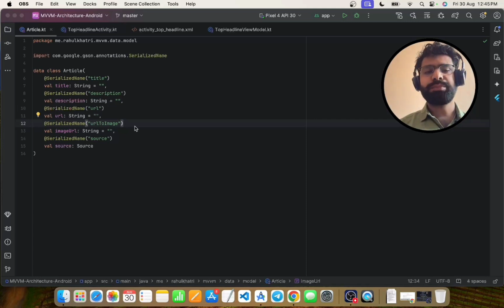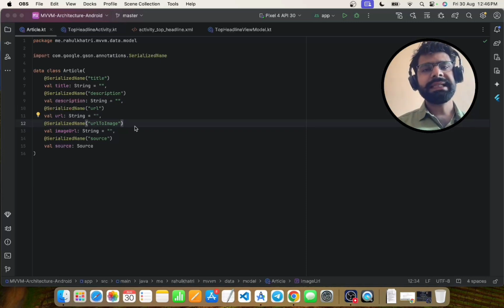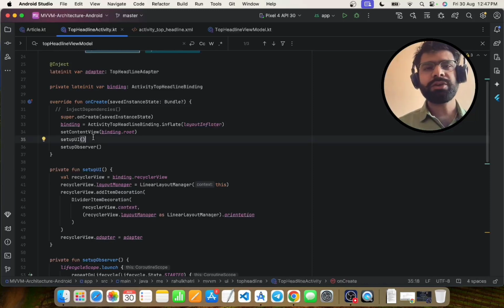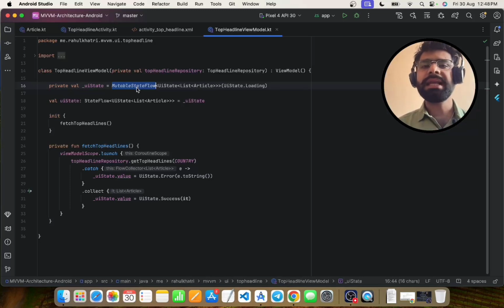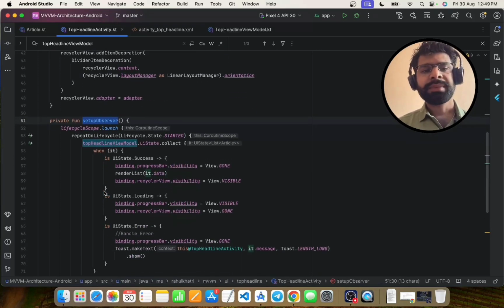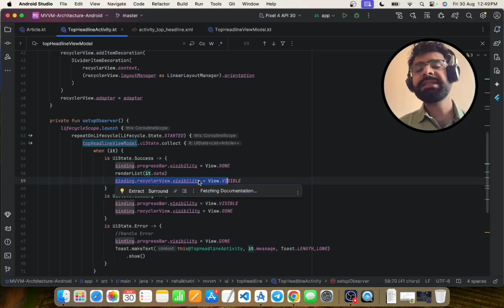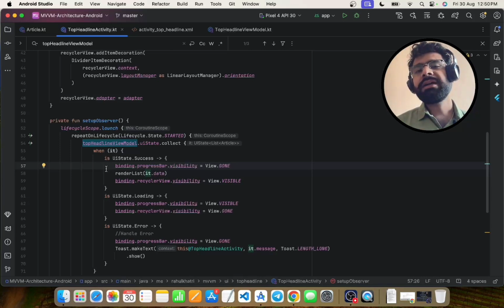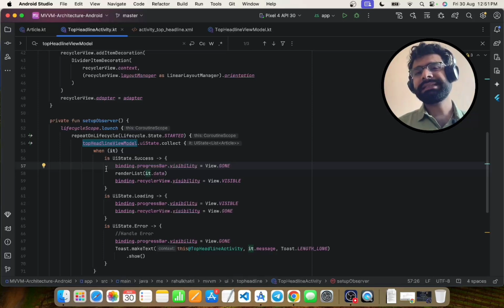MVVM architecture pattern - Comprehensive Guide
The core concepts of MVVM: Understand the Model, View, and ViewModel components and how they interact.

Key takeaways:

Separate concerns for cleaner, more organized code.
Improve testability and maintainability.
Create more responsive and reactive UIs.
Understand the role of LiveData and StateFlow for data management.

Open for corporate Training and Collab.